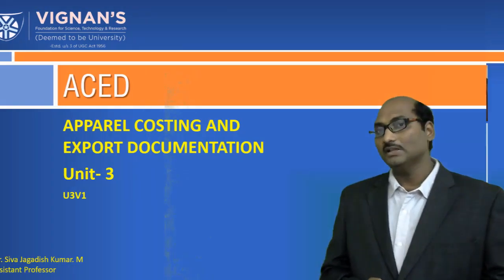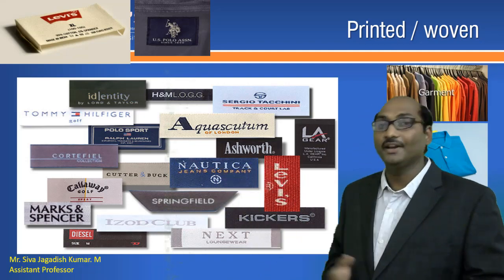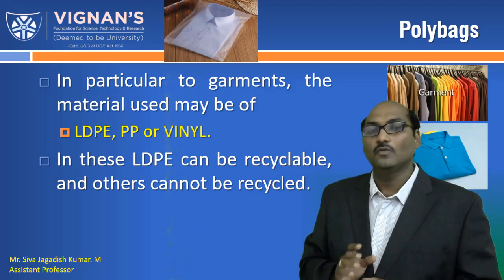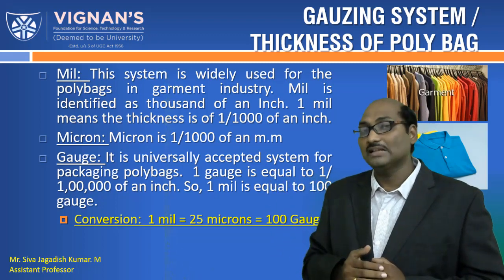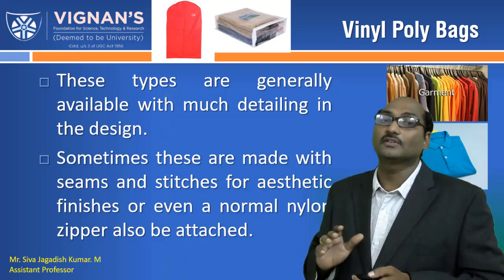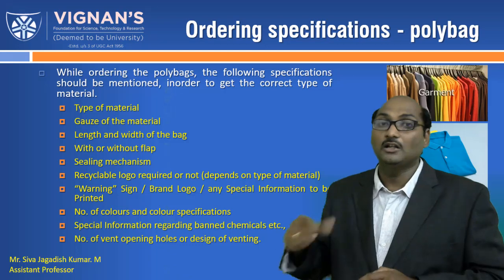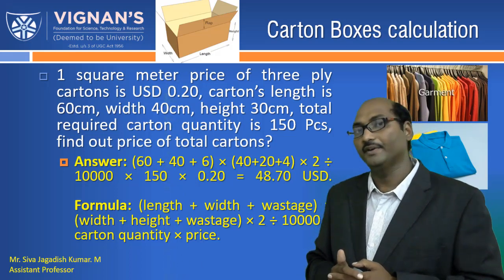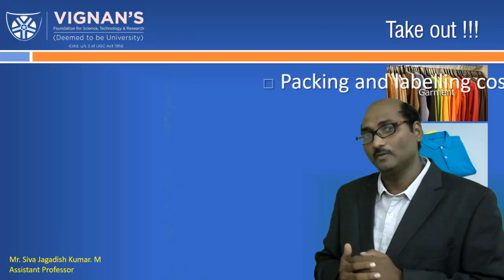ACED U3V1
TEXTILES, GARMENTS